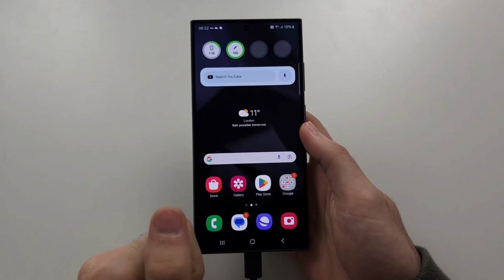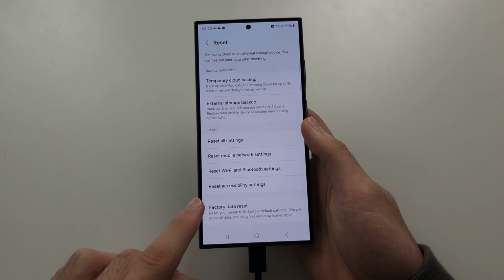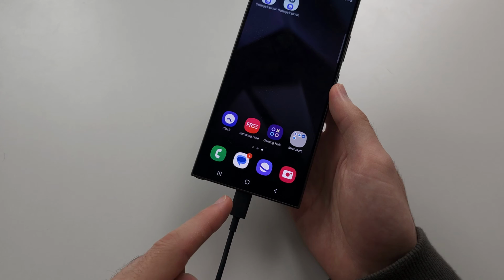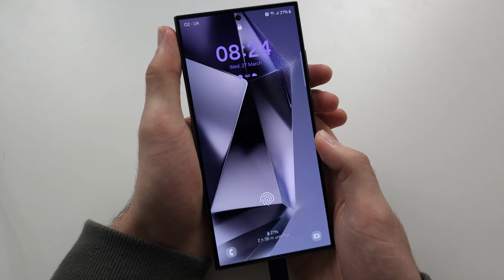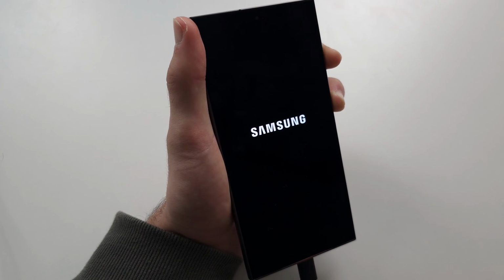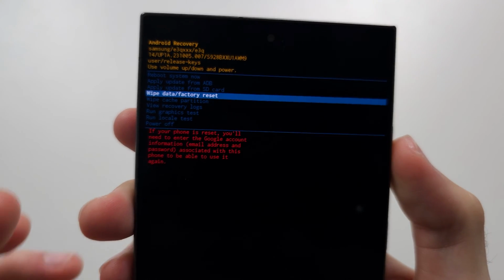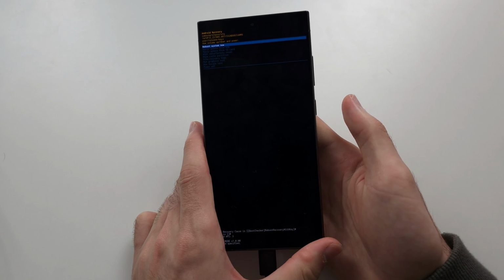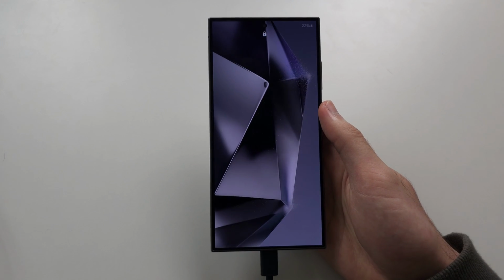How To Factory Reset Samsung Galaxy S24 Ultra (2 ways)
Learn how to factory reset Samsung Galaxy S24 Ultra